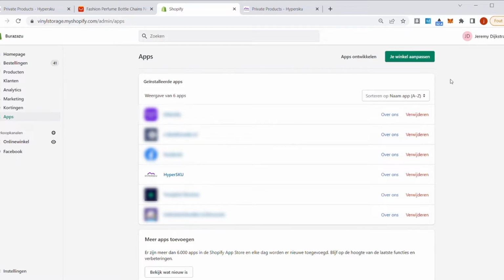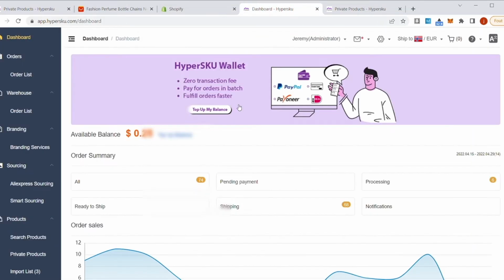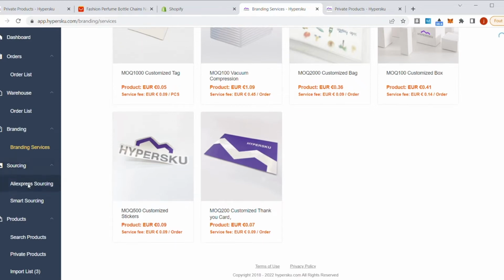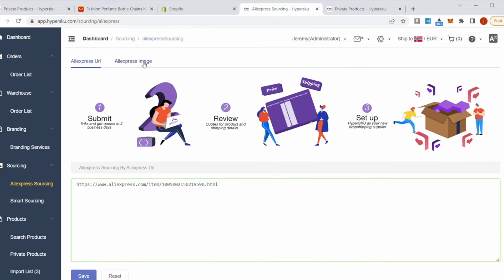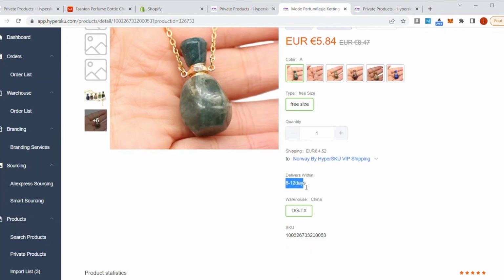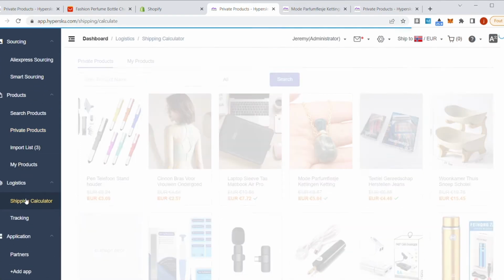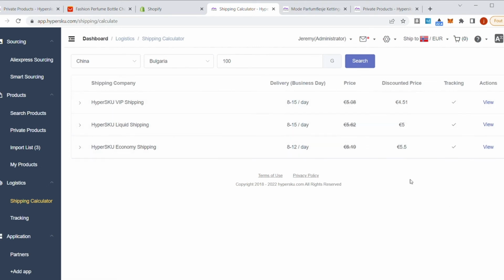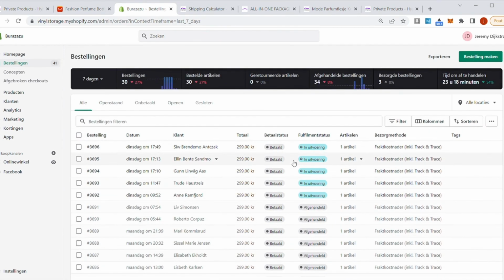Looking for AliExpress Alternative? Better Product Sourcing and Branding with HyperSKU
🚀Jeremy - From a side-hustle dropshipping beginner to a 6 figures store owner with HyperSKU
Easily source AliExpress products in HyperSKU with product links or images, efficient and affordable shipping methods were available to choose from. Transparent product and shipping status are shown in the dashboard.

🚀One-stop dropshipping solution with 7-12 days delivery. No subscription fees.